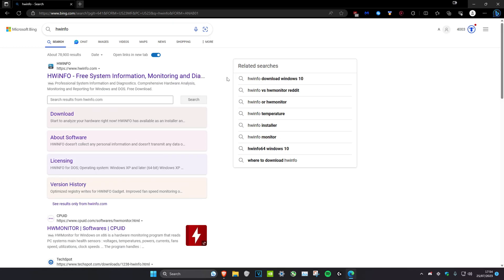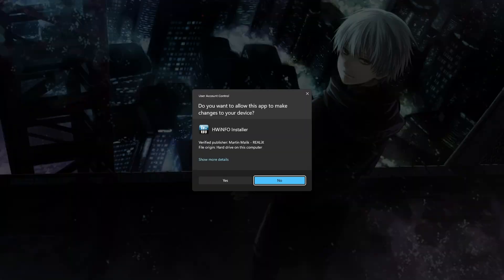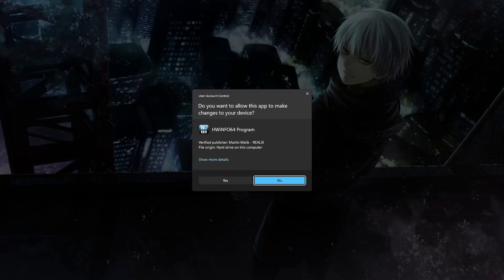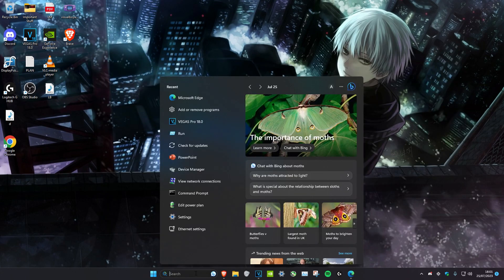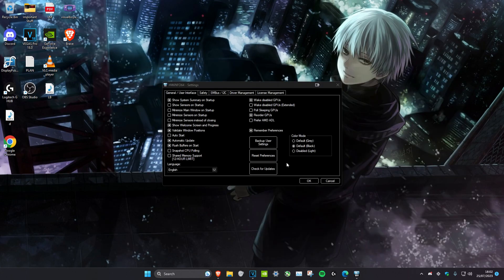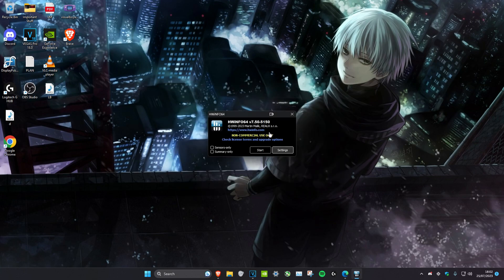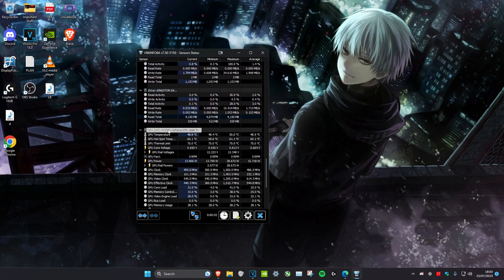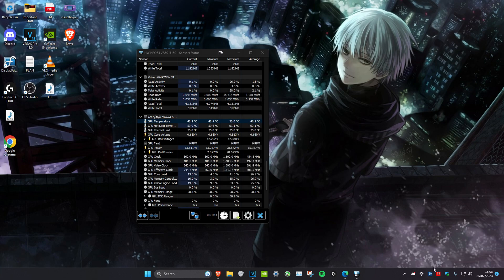How to Check CPU and GPU Temperature on Desktop | Windows 11 & 10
How to Check GPU and CPU Temperatures on Desktop | Windows 11 & 10
(2023 Tutorial)

In this video I'll be showing you how to Monitor your CPU and Gpu Temp on desktop for free.

Issues addressed in this tutorial:
How to Show CPU and GPU Temperature on Taskbar.
Display & Monitor Gpu & Cpu Temps on system tray
How to set up hwinfo to monitor temps
Check Processor and Graphics card Temperatures on desktop & games.